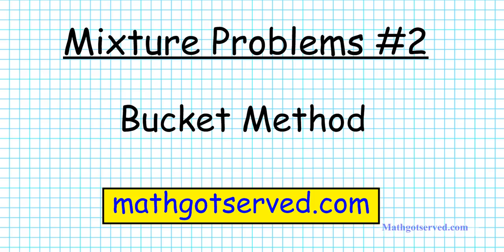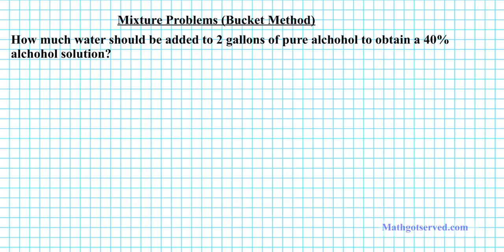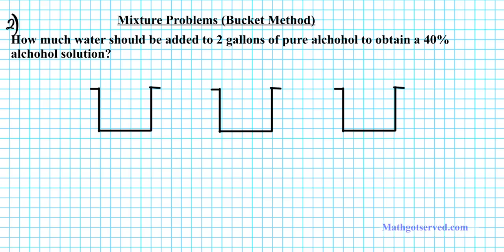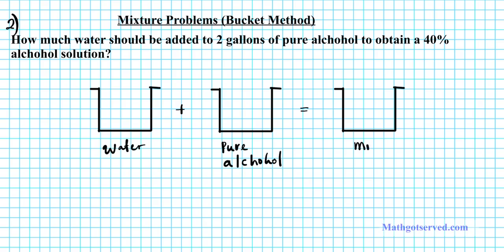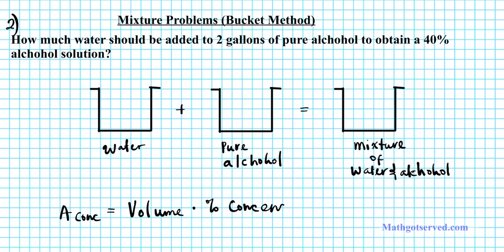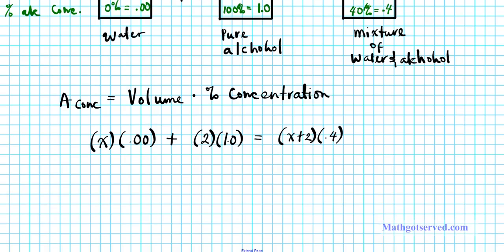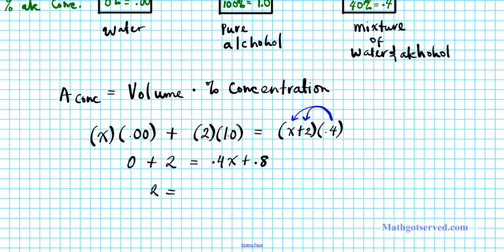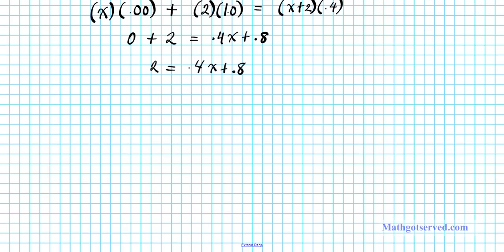2.4 Mixture problem concentration College Algebra al2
How many gallons of pure antifreeze must be mixed with 30 gallons of 15% antifreeze to get a mixture that is 40% antifreeze ?